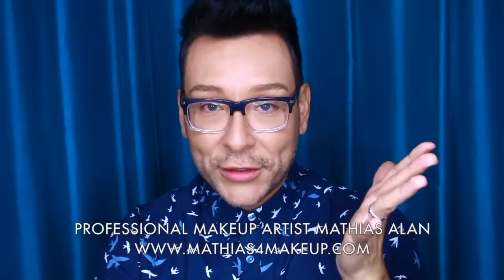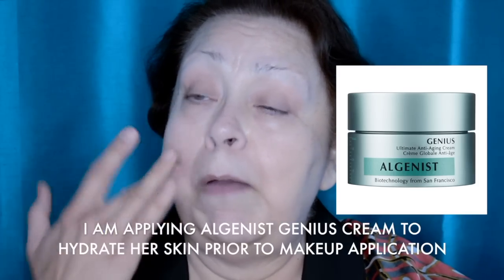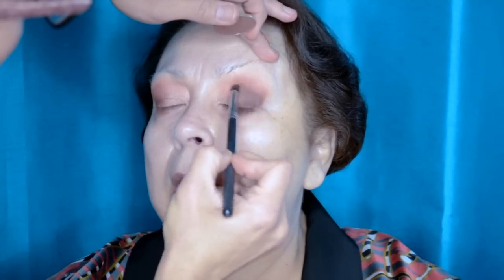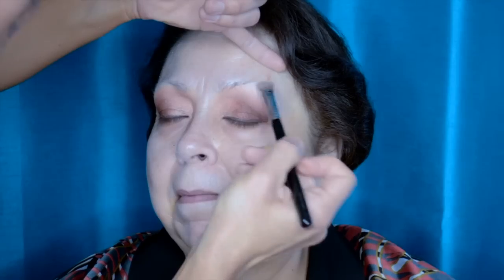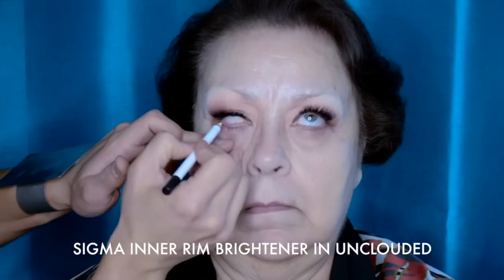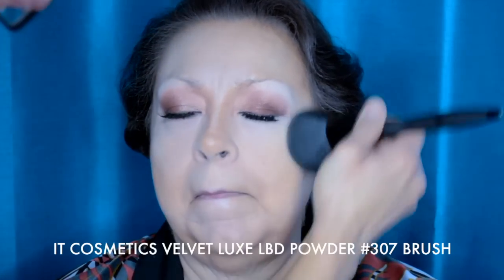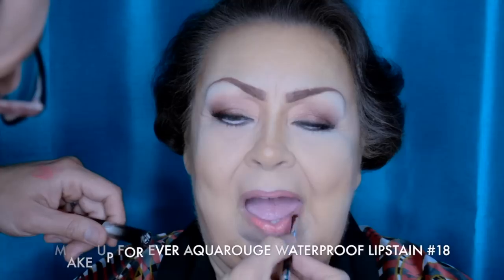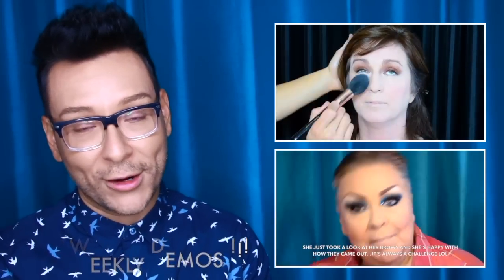How to do Makeup on Women over 60 Makeup Tutorial Eyes pt.1 - mathias4makeup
In this STEP BY STEP BEAUTY TUTORIAL I will demonstrate how to create a beautiful WARM SMOKY EYE FOR MATURE WOMEN OVER 60 using my mom Lynda. If you are a fan of my channel already you know that my mom Lynda makes an appearance a few times a year in various wigs and looks. Well I have had many requests from my subscribers to hear exactly what we talk about while we are filming and in this FIRST PART OF A 2 PART VIDEO TUTORIAL you will hear our funny banter and how incredibly hilarious she can be! I hope that you love this sneak peek into what it's like being the makeup artist to a mom that hates being on camera, lol.
There are discount codes to all of the BEST BEAUTY PRODUCTS USED IN THIS VIDEO DOWN BELOW so please try purchasing directly from my channel if you see anything you must have for yourself!

Hooded Puffy Eyes Makeup Tutorial for Women over 40 Part 2 | Pro Artist Tips
Classic Event Makeup & Hair for Women Over 40 Tutorial Step by Step
HOW TO APPLY FACE LIFTING TAPE FOR WOMEN OVER 60

DOLCE & GABBANA PEFECT MONO CREAM EYE COLOUR IN DESERT
MAKE UP FOR EVER ARTIST SHADOW #1538 PEARLY GREY BEIGE
SMASHBOX JETSET WATERPROOF LINER IN DARK BROWN
MAKE UP FOR EVER ARTIST SHADOW IN M500 IVORY MATTE
SIGMA E59 WIDE SHADER BRUSH
CHARLOTTE TILBURY ROSE GOLD EYELASH CURLER

LASHES IN A BOX
JAPONESQUE LASH PLACEMENT TOOL

SMASHBOX ALWAYS SHARP LIPLINER IN NUDE LIGHT AND SHERBERT

The Makeup Light Key Light Starter Kit
TAKSTAR Professional MIC Recording Microphone for DSLR
Canon PowerShot G7X Digital Camera for Vlogging
2-Pack of NB-13L Batteries and USB Dual Battery Charger for Canon G7X
Vidpro Wired Lavalier Digital Camera External Microphone